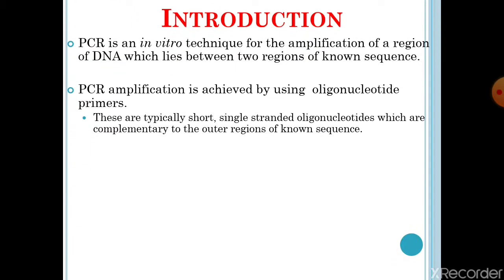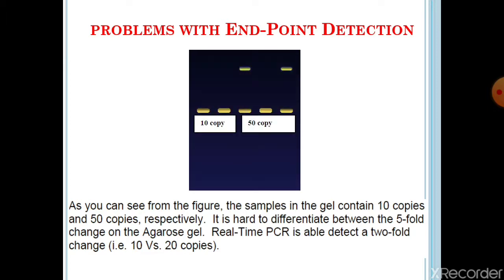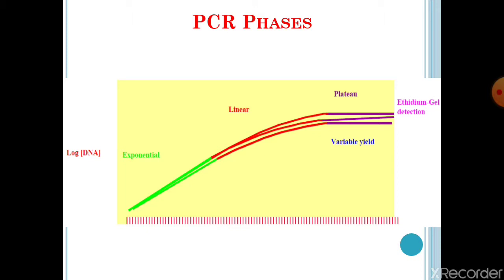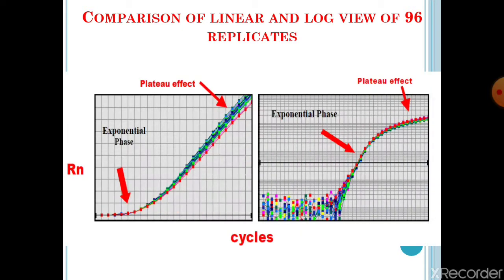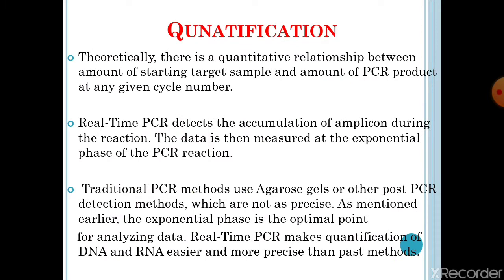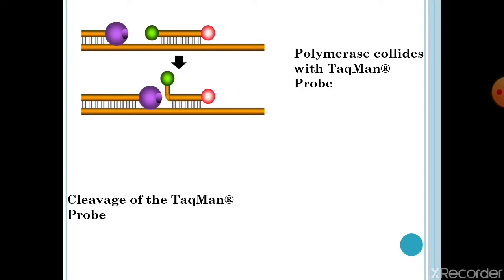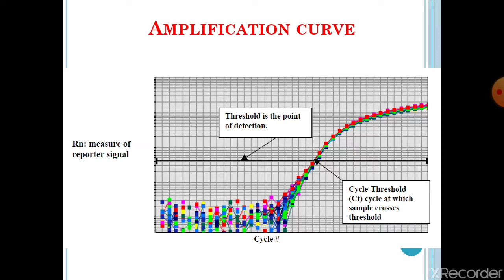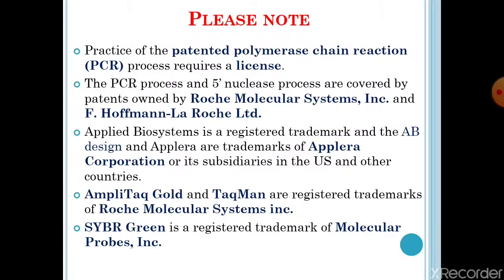Comparison of Real-Time PCR and Traditional PCR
By Dr. Malik Siddiqui;Ph.D.(Biochemistry),NET(Life Sciences) and 18+ years of Academic Career
For more interactive learning join
Excel Classes
23,Major Banney  Singh Colony
Khatipura,Jaipur(Raj.)
For On line teaching join me on
Superprof